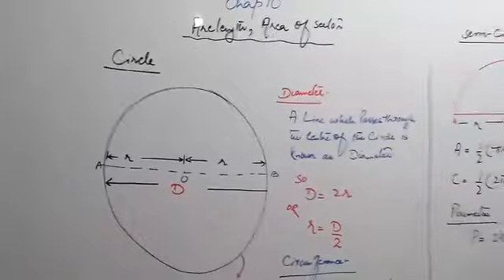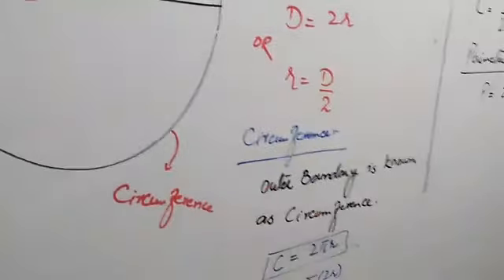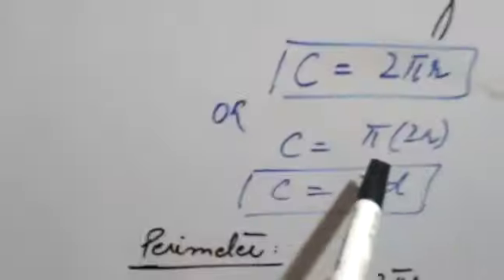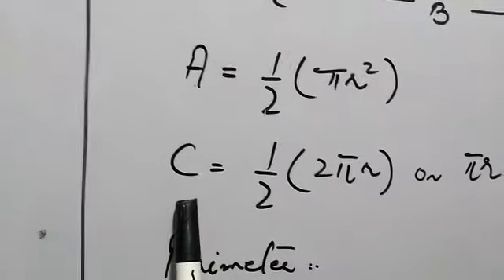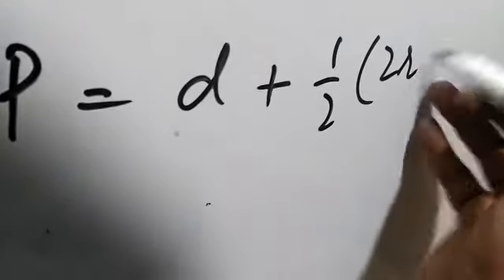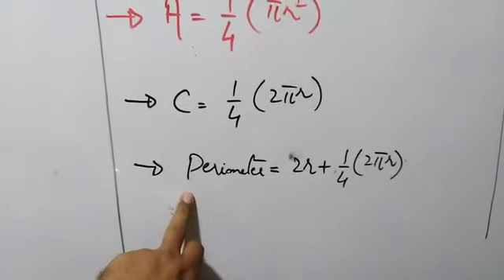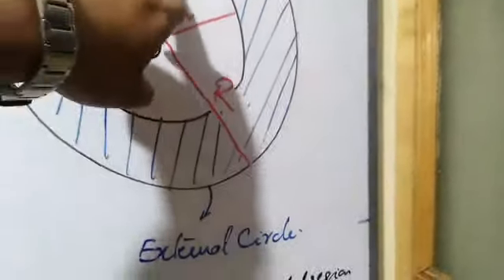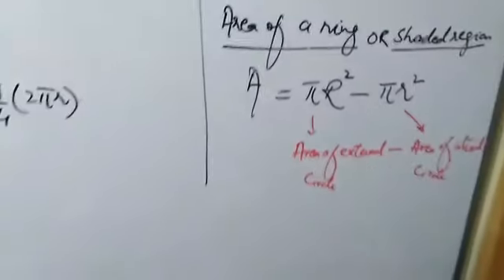O level (IX) Maths: Revision- Circle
Mathematics (Year 0-1 )
Video by Sir Faisal Saleem
Topic:Area and perimeter of Circle